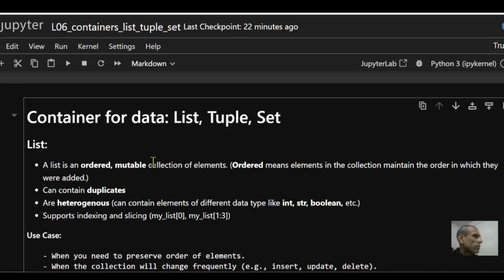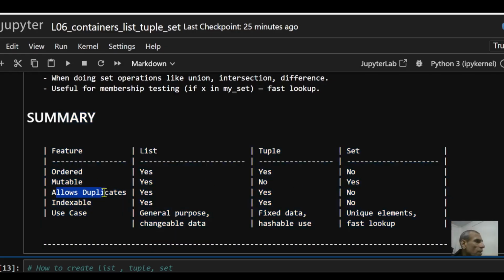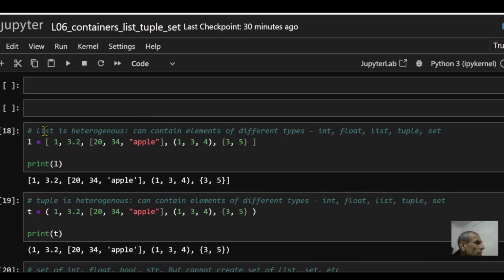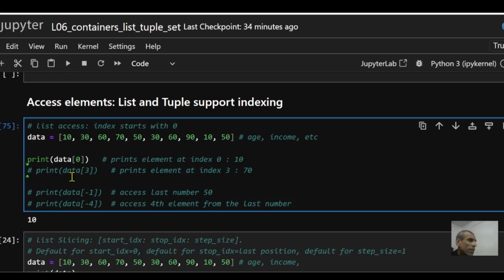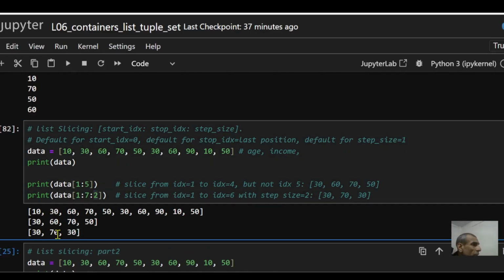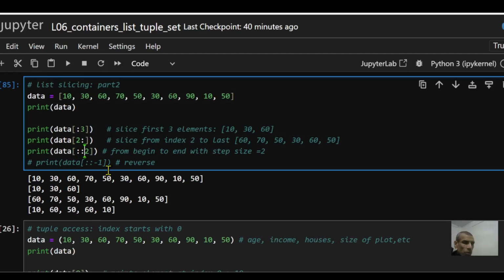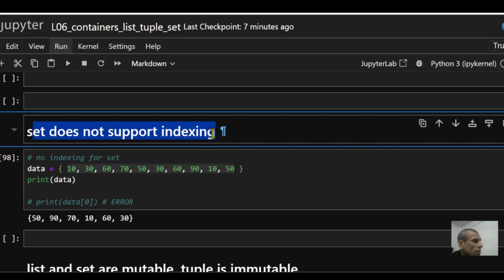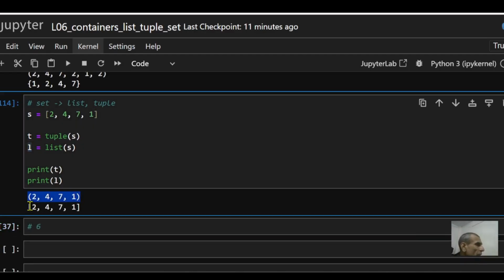6 containers (pt1) - Complete explanation of list, tuple and set